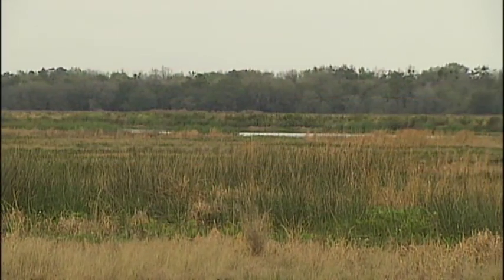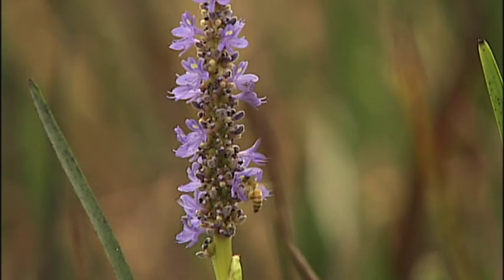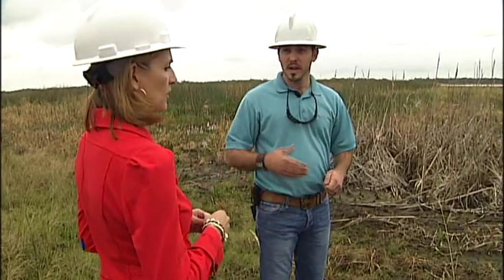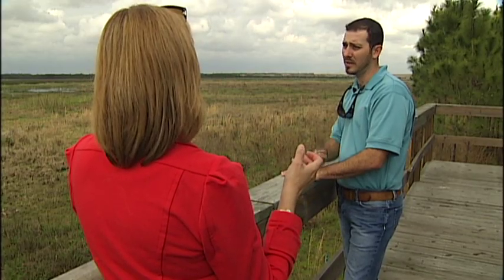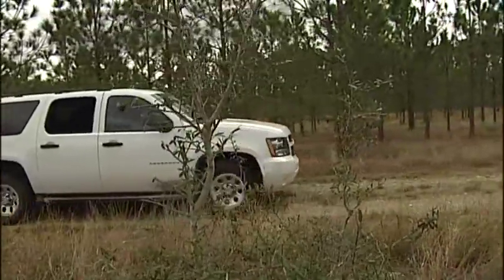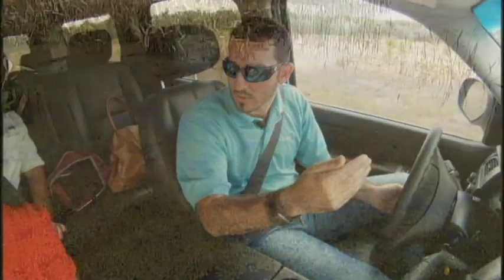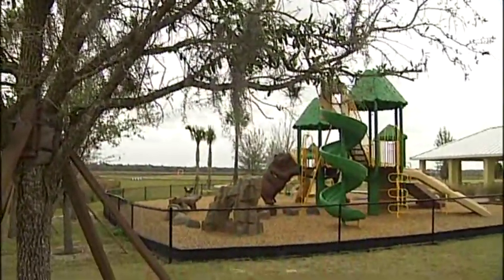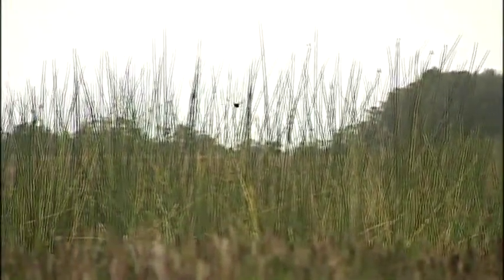Land Reclamation in Manatee County Florida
Take a tour of a land reclamation project by Mosaic at the Four Corners site in Florida. Learn more about the reclamation plans at the Wingate project in Manatee County.